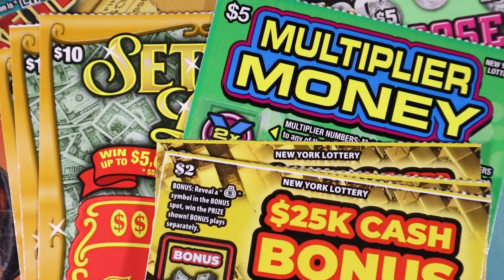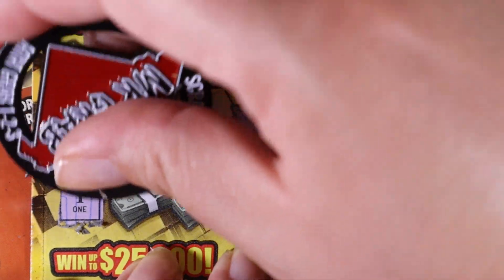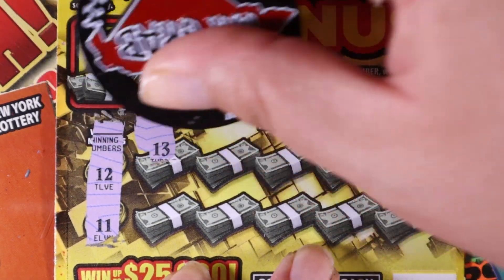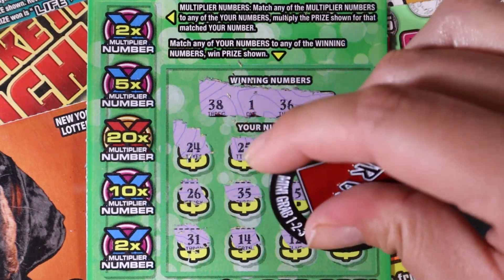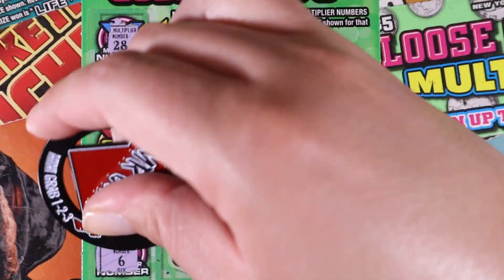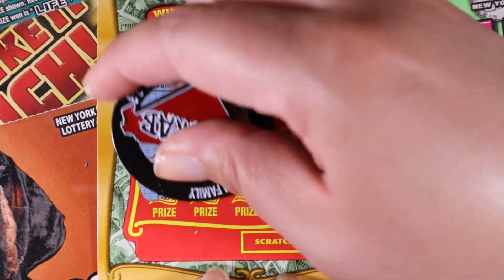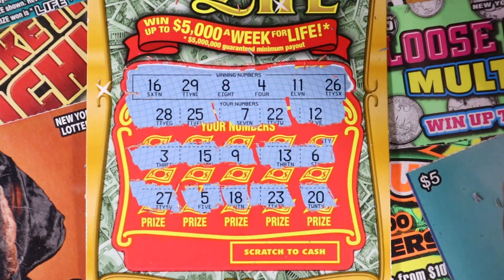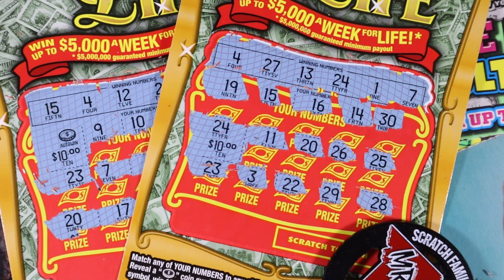$25K Cash Bonus, Multiplier Money & Set For Life!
Today I am scratching:

In Notes:
First and Last name
Address
Mail them to:
Lilly McAvoy